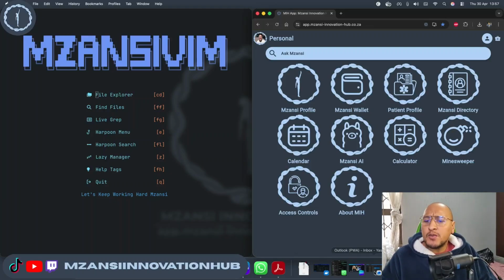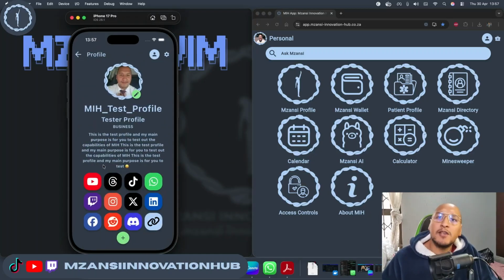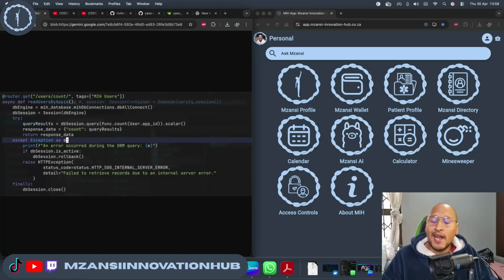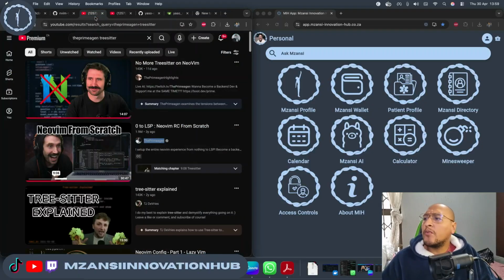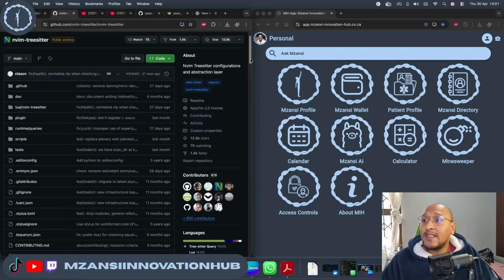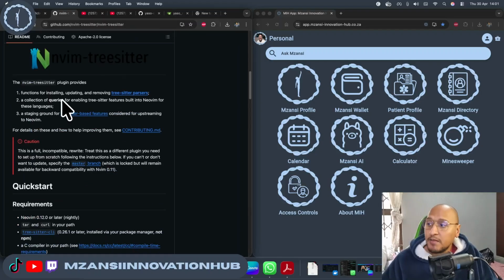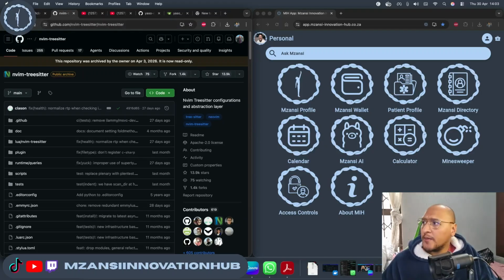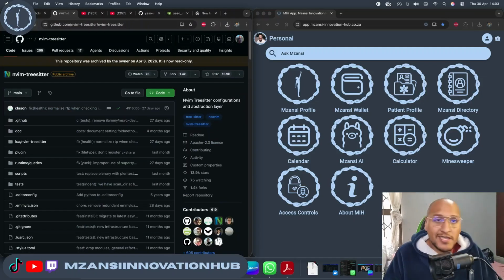TREESITTER BROKE MZANSIVIM... (It’s a mess)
It finally happened. The Treesitter drama has officially spilled over into MzansiVim.

In this video, I’m breaking down exactly what went wrong, why my custom Neovim configuration is hitting these roadblocks, and the "shocking" reality of managing complex plugins in a Neovim ecosystem.